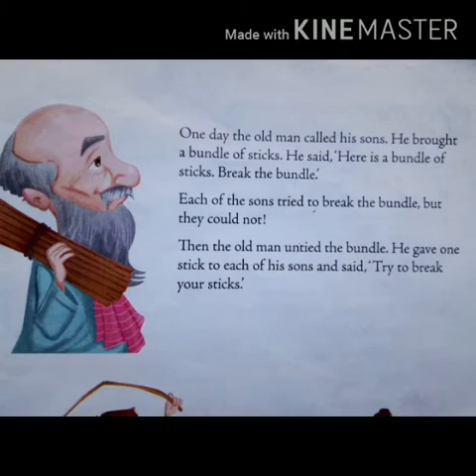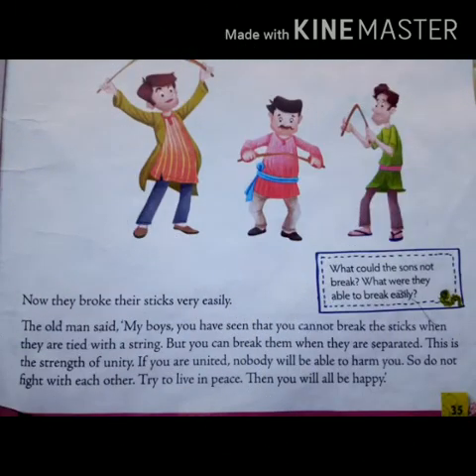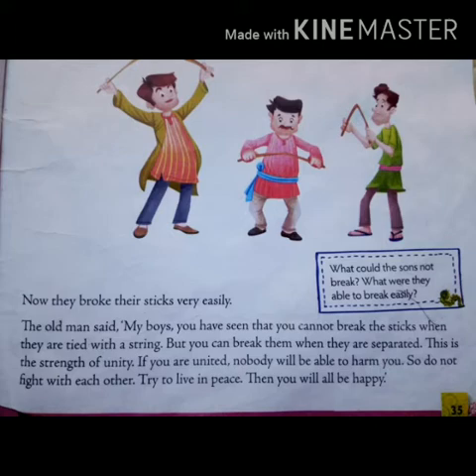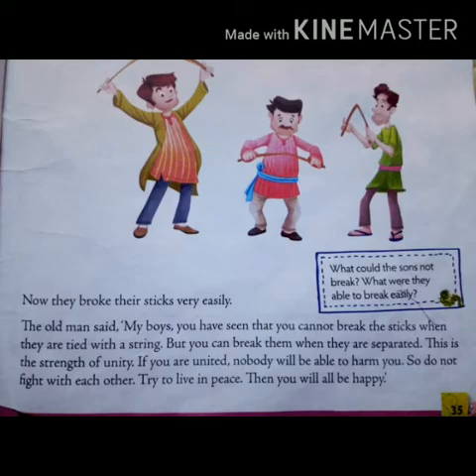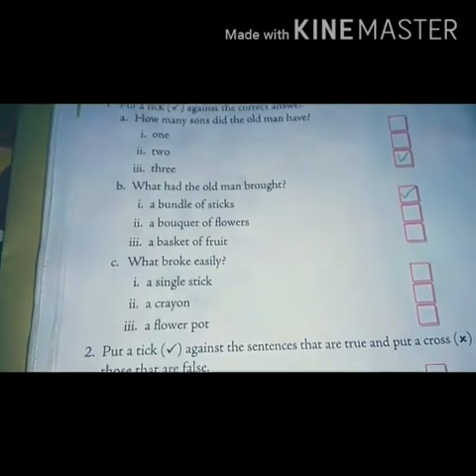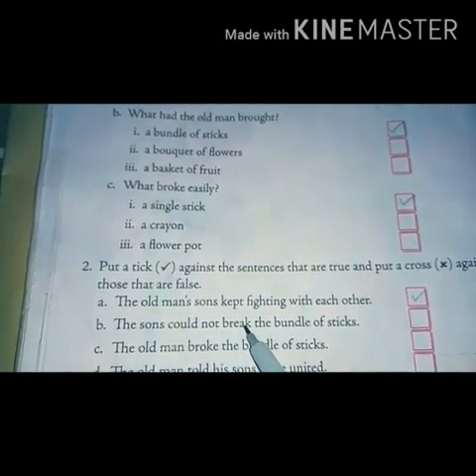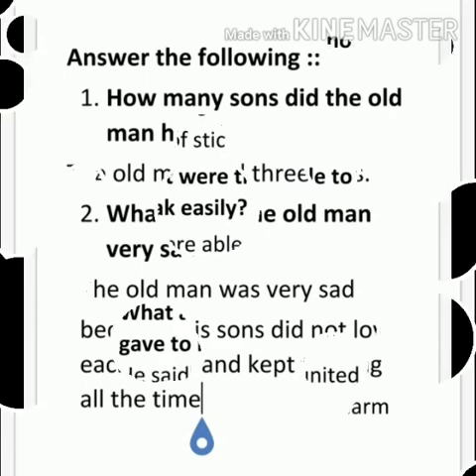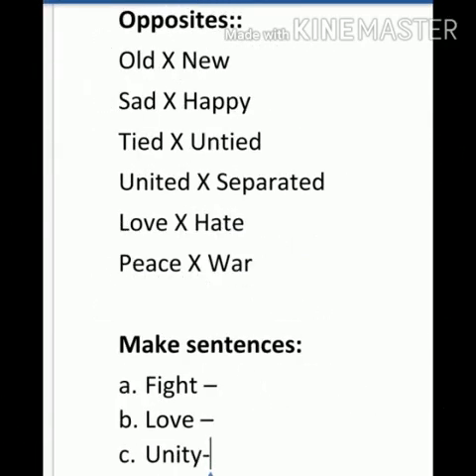Class -1 English Literature Ch-3